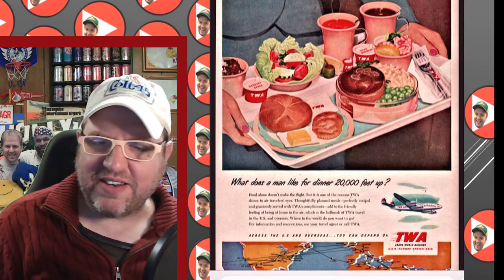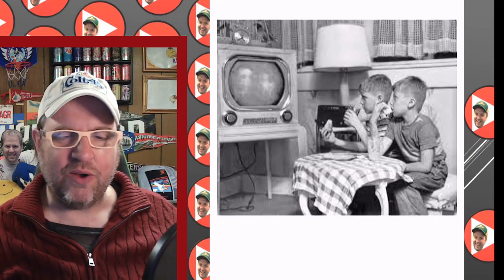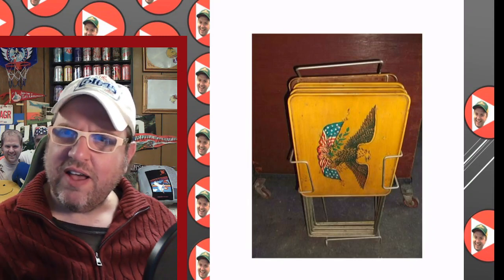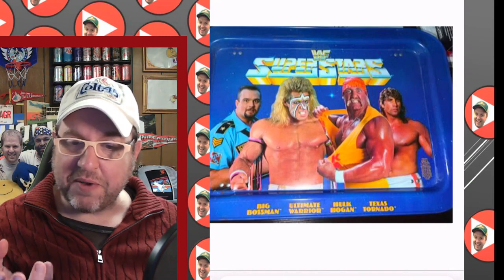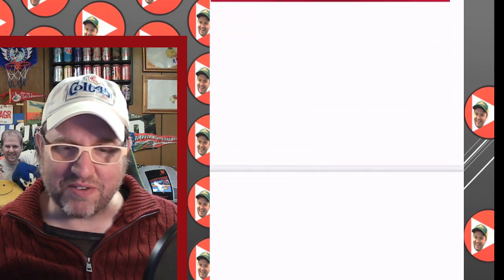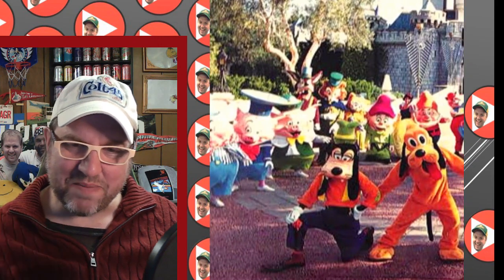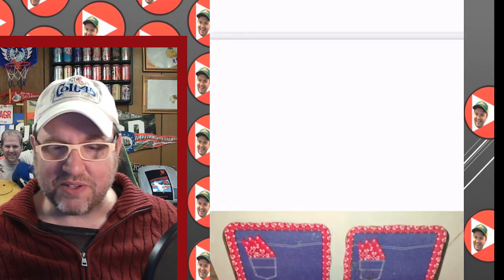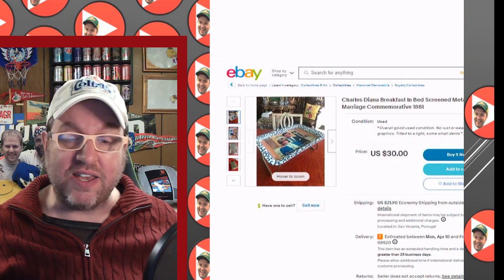TV Tray Tables | TV Dinner Tables | Pac-Man | Archie Bunker | Magic Kingdom | Guy Hutchinson Comedy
Guy Hutchinson takes a nostalgic look back at the tray tables of the past!